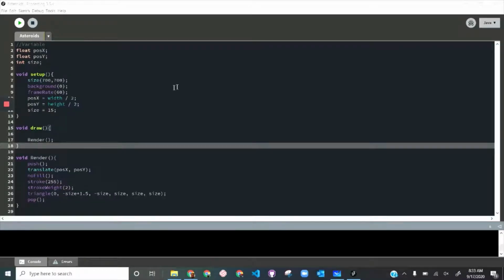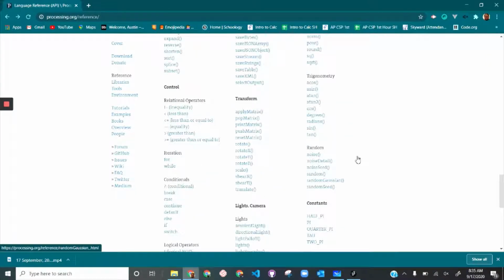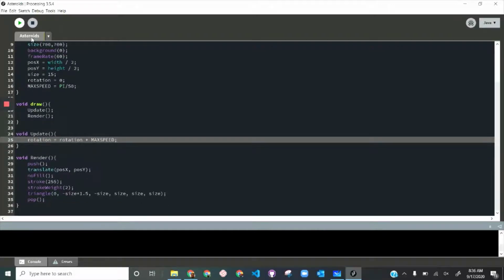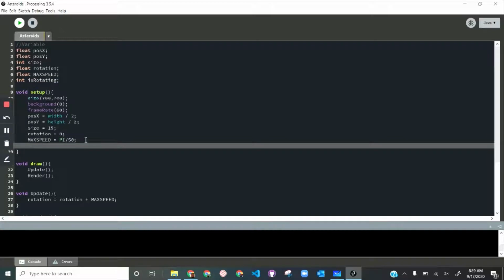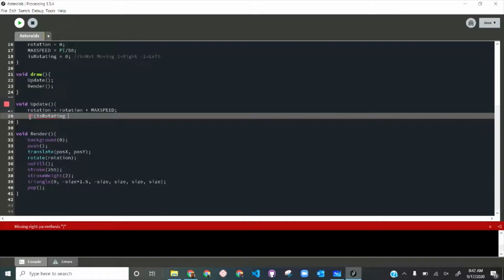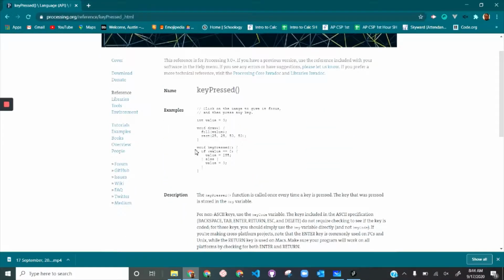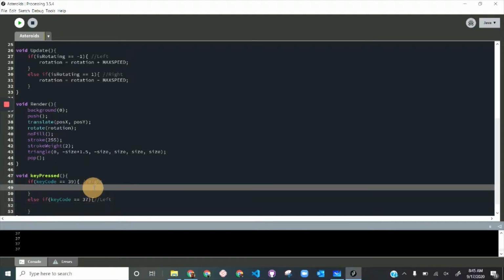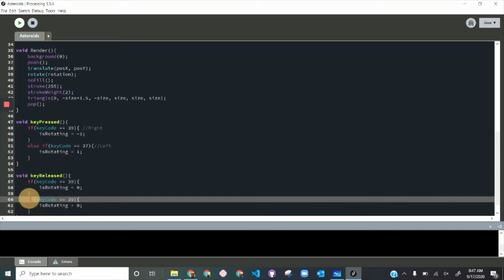Asteroids Part 2 (Processing, Java)